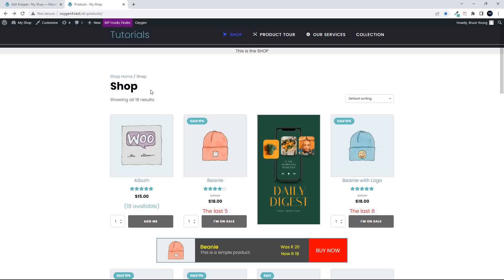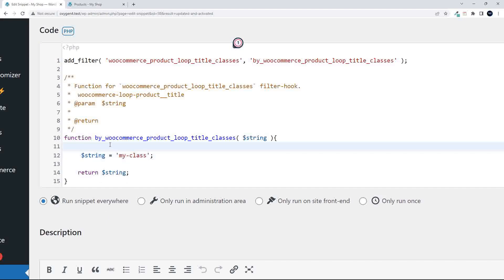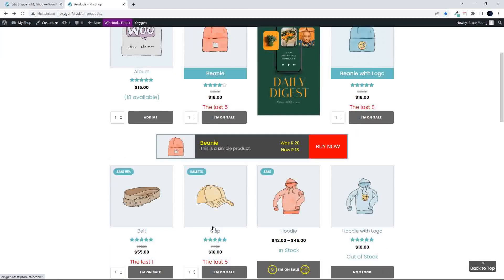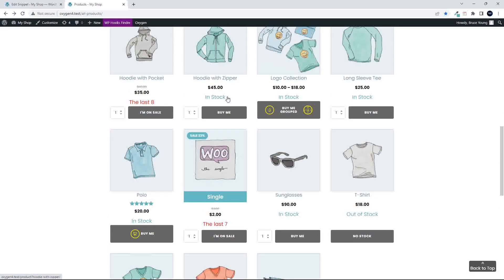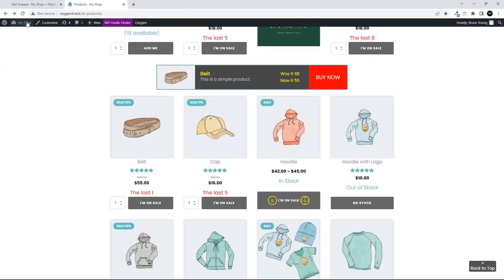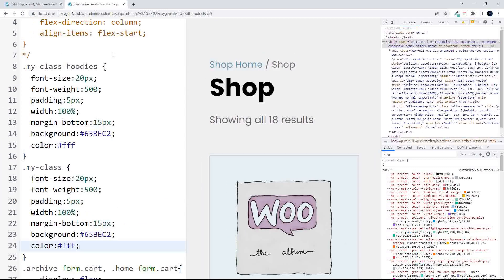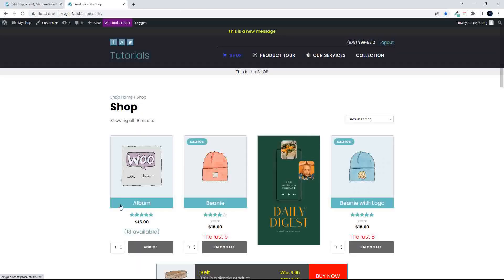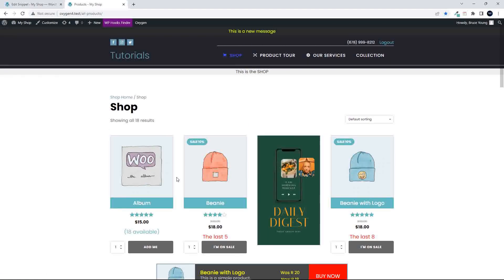WooCommerce Tutorial - Add a CSS class to shop & category prod titles - use Woo Filters - no plugins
How to add your own class to the product titles in the shop and category view. You can then also target specific category terms so that a different class is applied to products from different categories.

No template editing and not plugins.

The code is in the comments below.